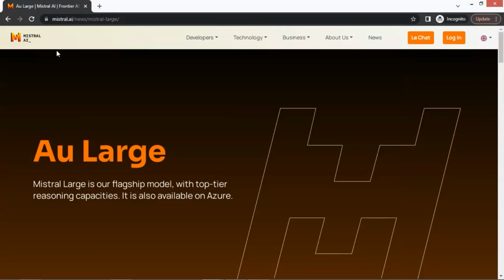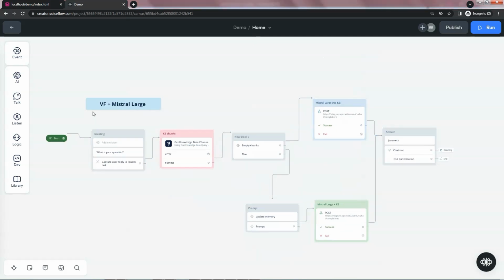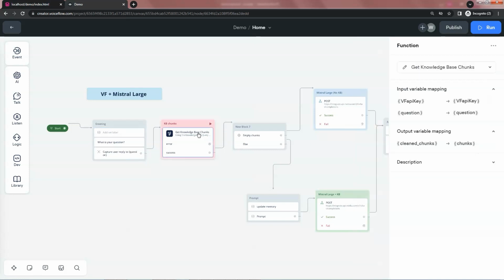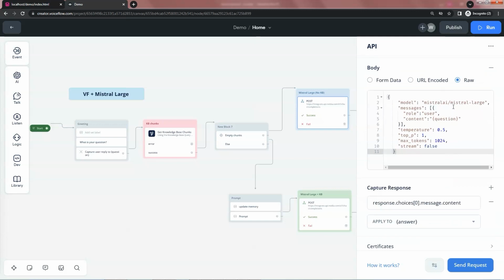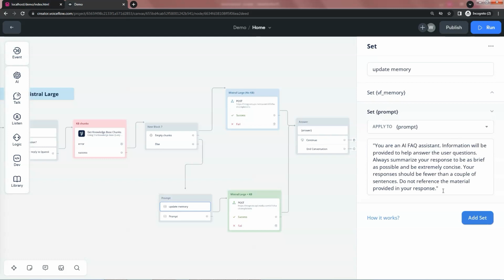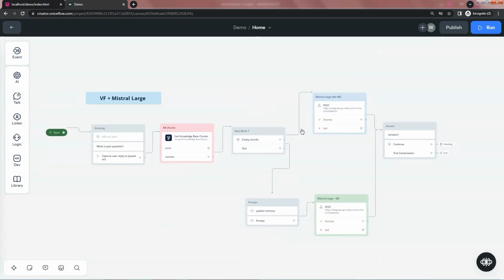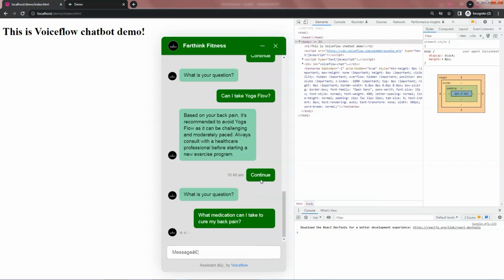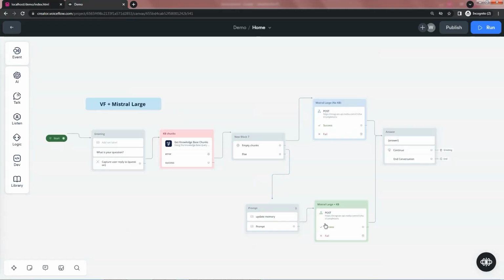Supercharge Your Chatbot! Voiceflow KB + Mistral Large AI = Unbeatable Answers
Struggling with basic chatbot responses? Want to take your chatbot to the next level? This video unveils a powerful combo: Voiceflow's Knowledge Base (KB) and the mighty Mistral Large AI model! We'll show you how to create a chatbot that delivers optimized answers by:

• Leveraging your KB: Seamlessly integrate your existing knowledge for accurate responses.
• Boosting with Mistral AI: When KB data is unavailable, Mistral swoops in to answer complex questions with its vast knowledge.
• Memory Magic: Enhance conversation flow by feeding the AI model the conversation history for even better responses.

The result? An unforgettable user experience with a chatbot that truly understands user intent. This video is perfect for anyone who wants to build a smarter, more engaging chatbot with Voiceflow and Mistral AI.
Plus, it's easy to follow, no coding required!

You may get the NVIDIA API key as follows: 1. you will need to sign into NGC with your NVIDIA account and password. 2. Navigate to setup. 3. Select “Get API Key”. 4. Generate your API key. 5. Confirm Generate a New API Key. 6. Copy your API Key to the clipboard.